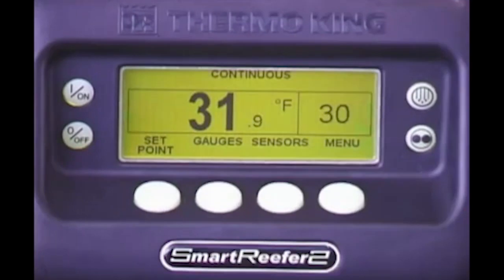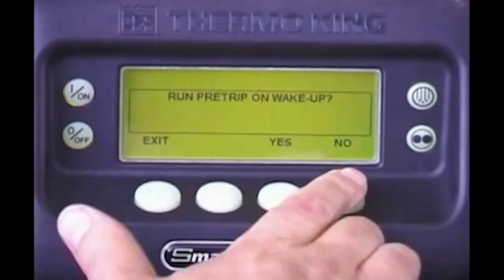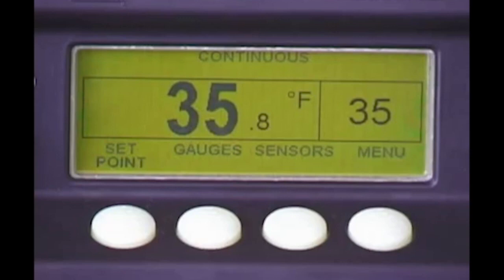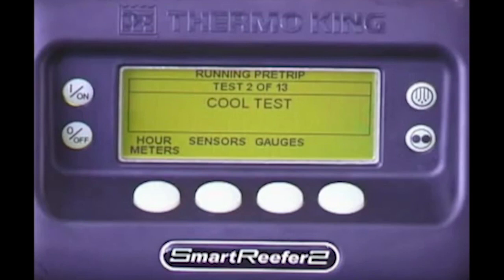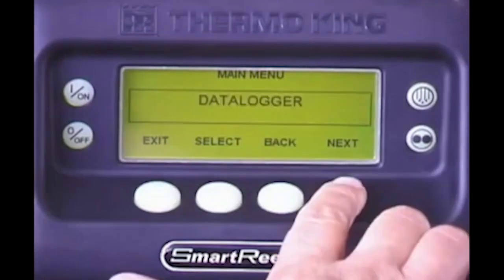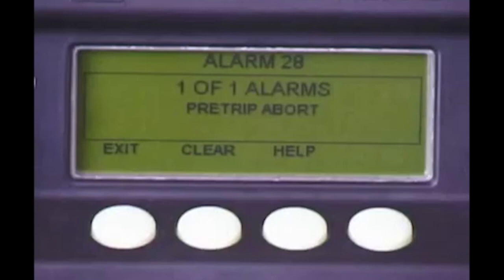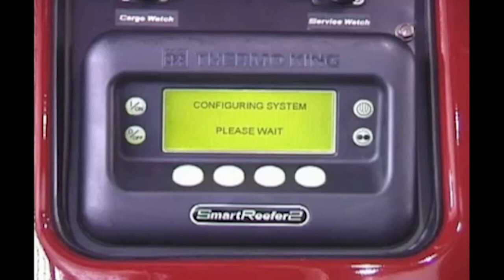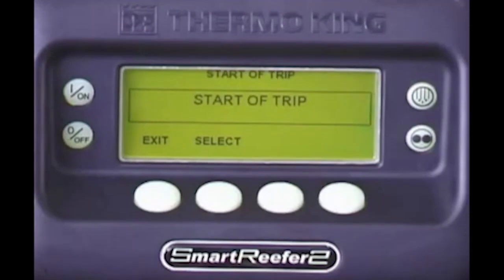Driver Operation SB Trailer Units with Smart Reefer 2 Part 2